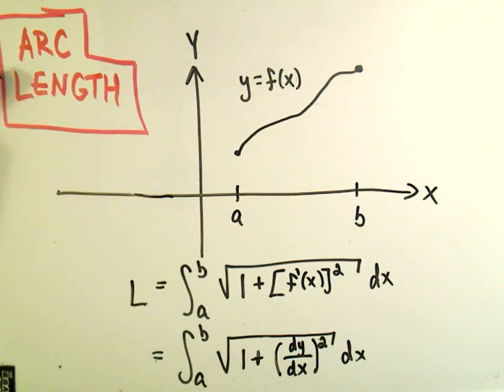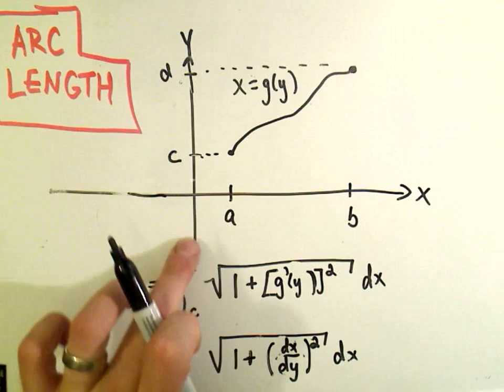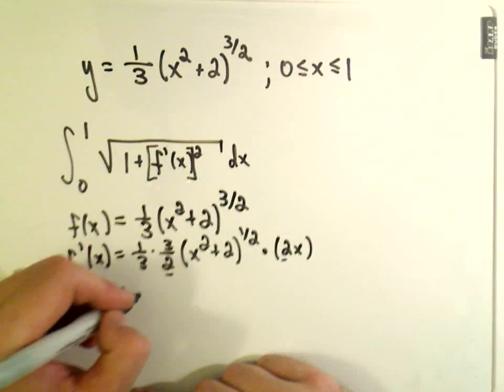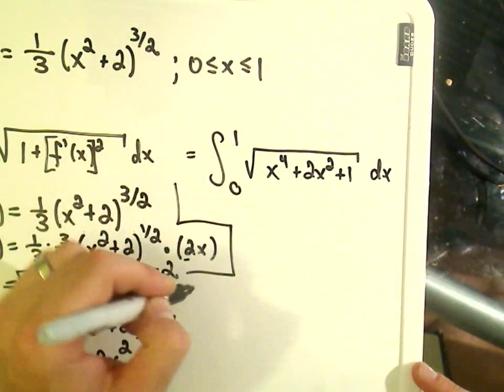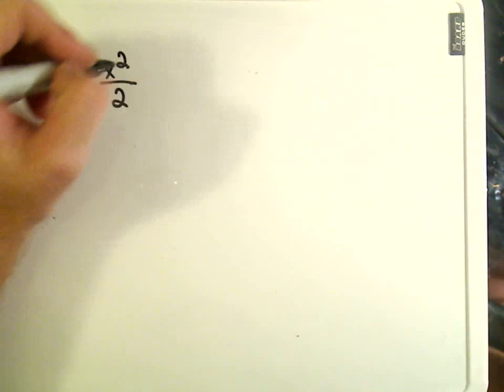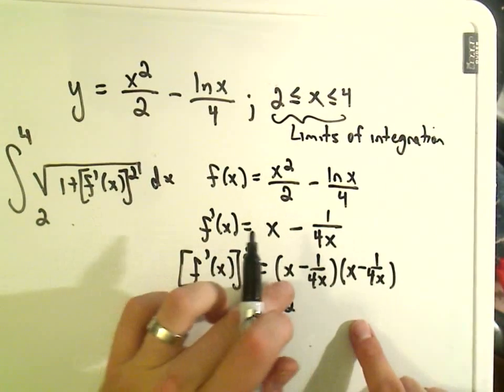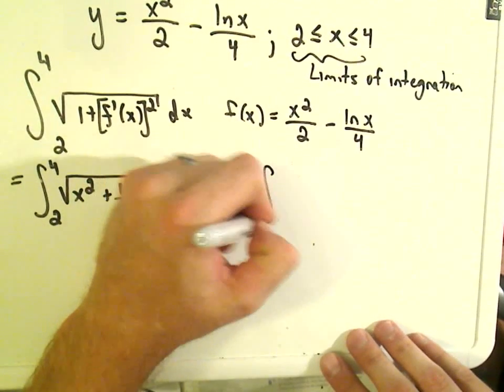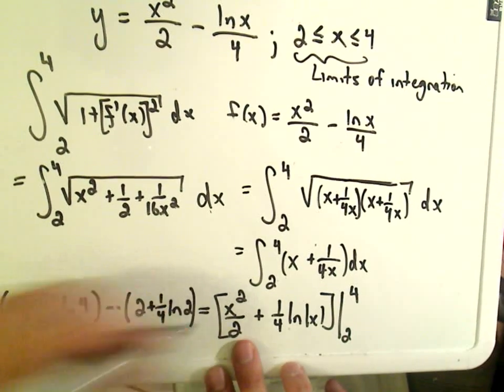Arc Length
Arc Length - Find the arc length of a function.  The basic formulas and two examples are shown.